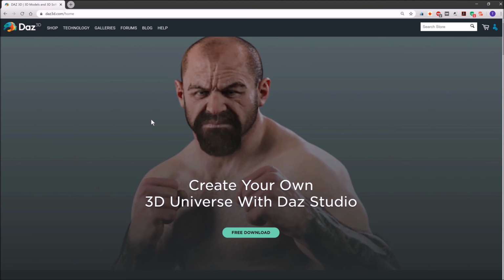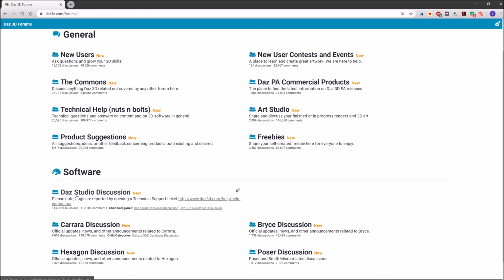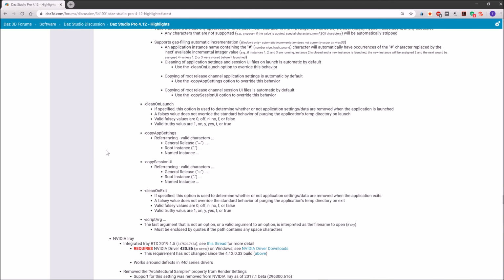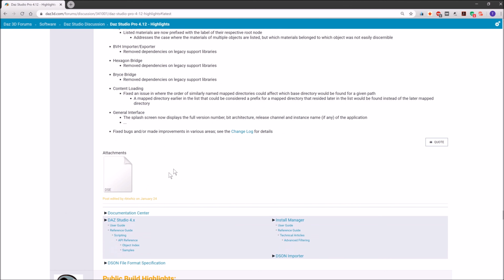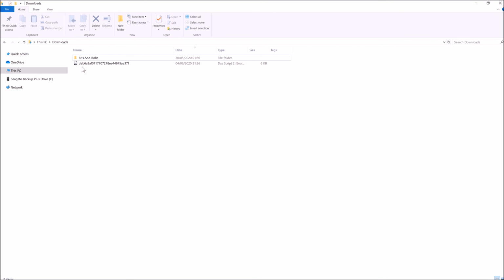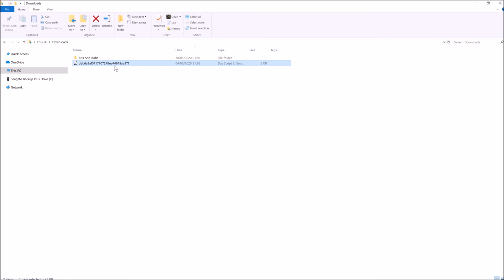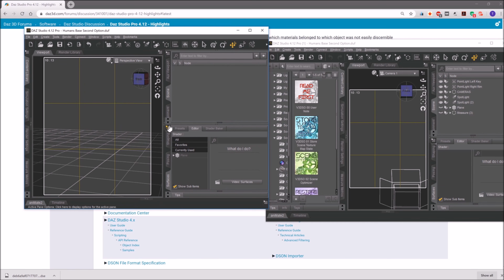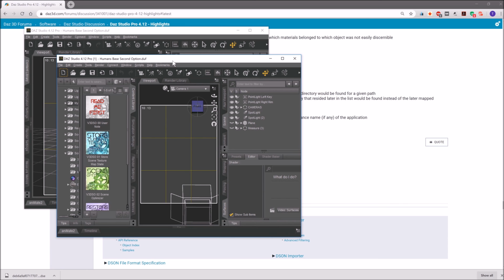Daz 3D Tips & Tricks : Opening Multiple Instances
Daz 3d recently stopped it's users from opening multiple instances of the application. In this video, I show you how you can restore that functionality and be back again opening multiple instances of Daz 3d and working on more than one scene at a time again.